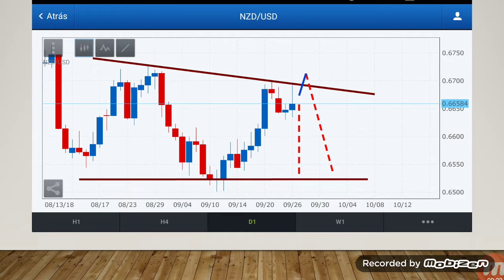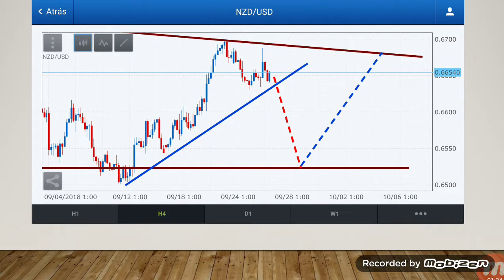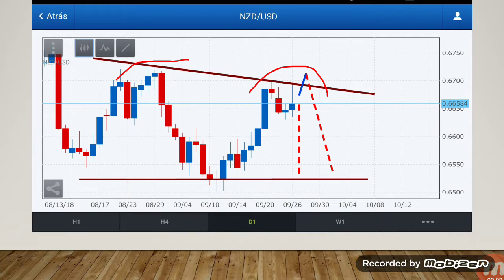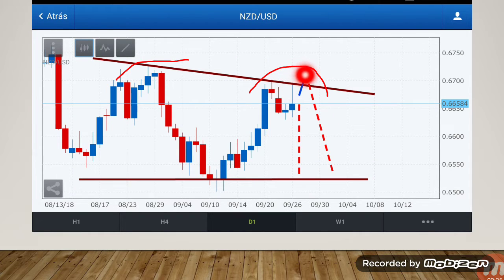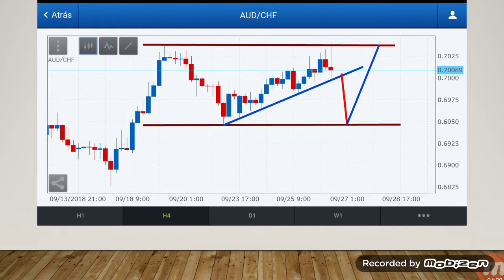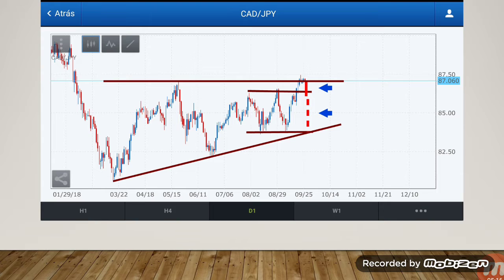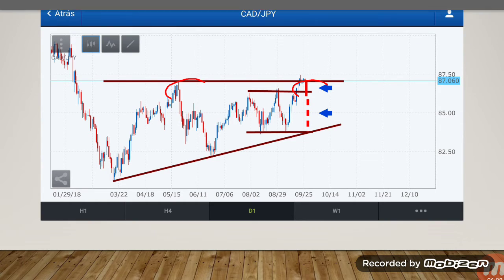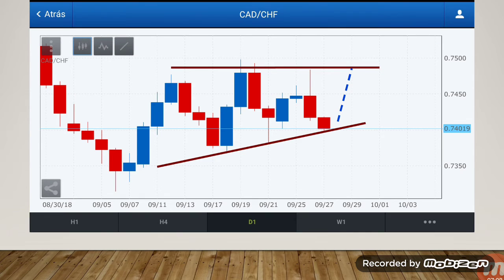DRFX SWING TRADING PRIVATE VIDEO LESSON SEPTEMBER 26, 2019